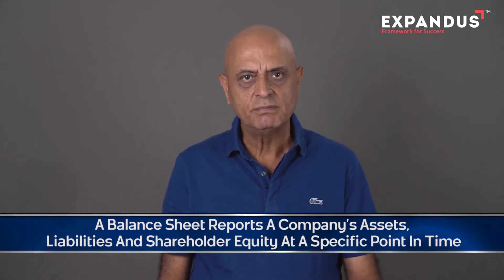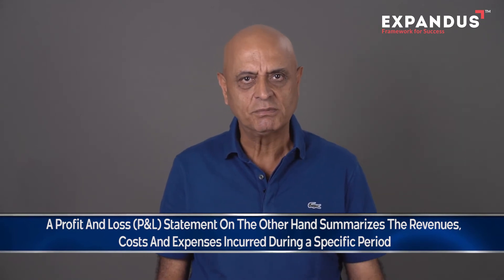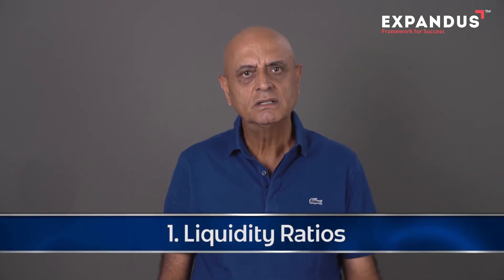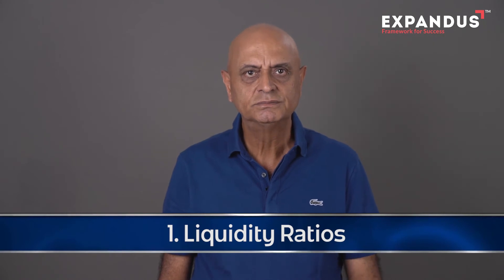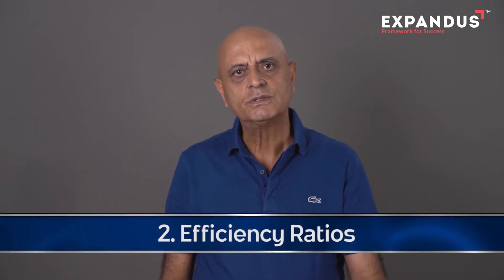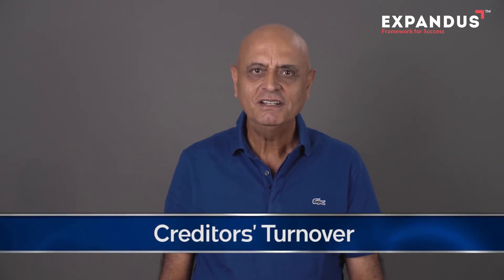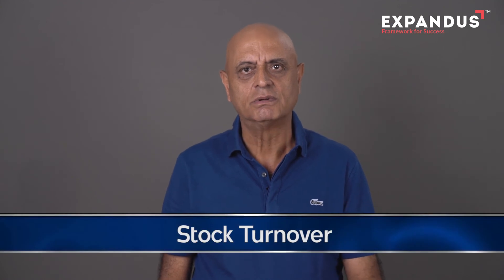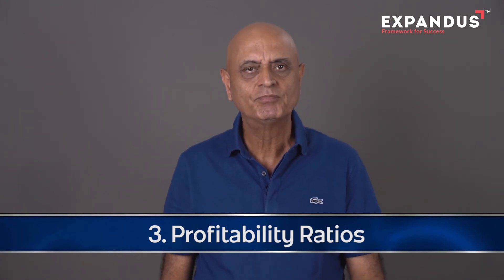Unveiling the Business Secrets: Difference between Balance Sheet and Profit and Loss Statement!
Unlock the secrets of financial statements with Nalin Mehta, renowned Business Coach. In this video, Nalin dives deep into the crucial differences between a Balance Sheet and a Profit and Loss Statement. 📊 Explore the intricacies of business finance and gain valuable insights to elevate your financial understanding.

Here's what I have shared in this video.

0:00 - Intro
1:57 - Balance sheet reports
3:57 - Liquidity ratios
4:39 - Efficiency rations
4:48 - Debtors turnover
5:04 - Creditors turnover
5:38 - Profitability ratios
6:00 - Your views

I hope this will be as helpful for you as it has been for me and my clients.

P.S. Whenever you’re ready... here are 2 ways we can help you Scale up your business:

1. Join me for 2 Hr LIVE Business Training Session where you learn
- How to utilize your time more effectively and turn it into profits.
- How to manage your team to get the best performance.
- How to make sure your sales team achieves targets.
- How to get more walk-ins into your showroom and convert walk-ins into customers.
- How to recruit, train, motivate and retain exceptional employees
This webinar will give you a roadmap of how you can build a business that will run profitably the way you dreamt.

2. Book your FREE 90 MINUTES Business Coaching Session.
Fill out this Business Background Questionnaire to claim your free session.

Nalin Mehta
Business Coach